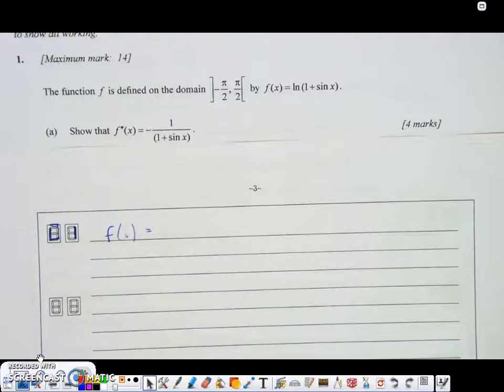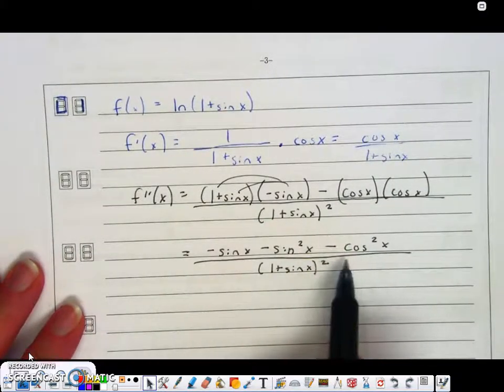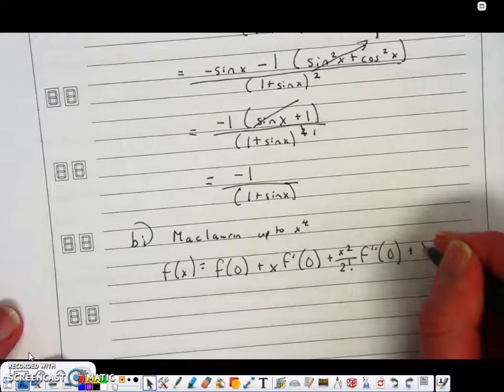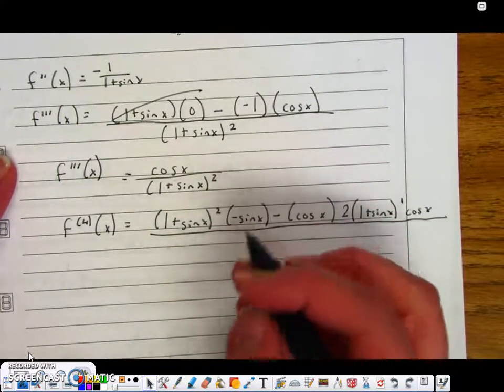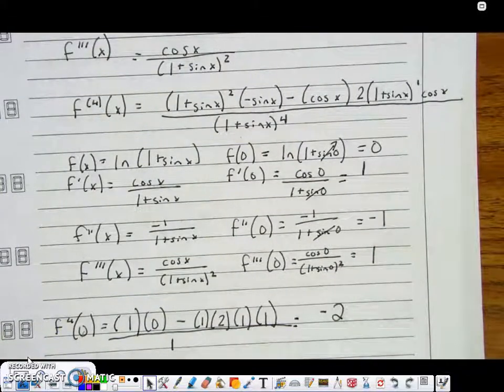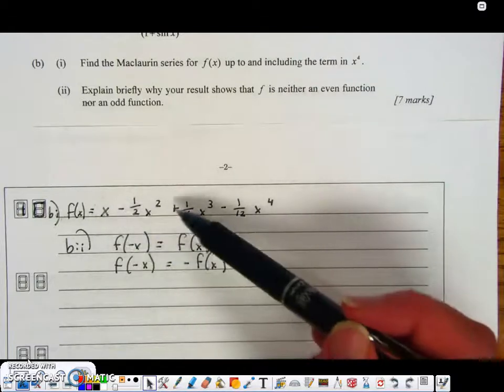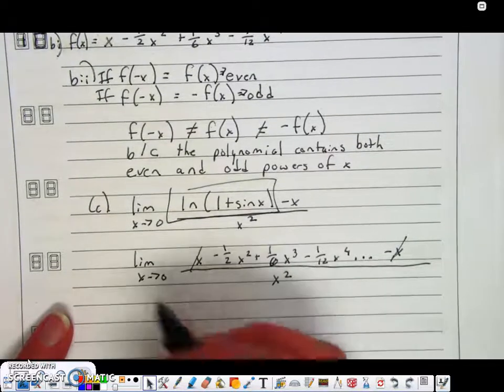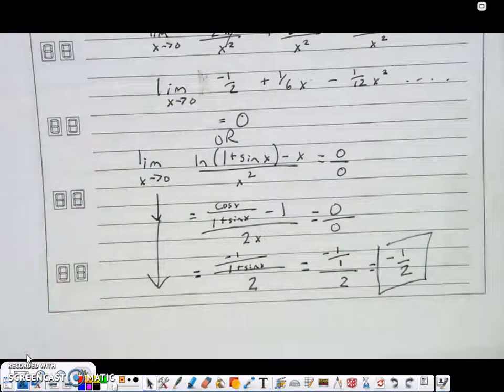#1 Specimen Paper 3 Maclaurin and L'Hopital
Maclaurin and L'Hopital